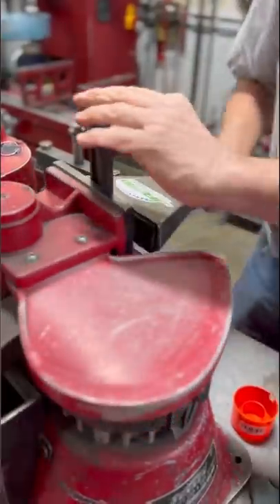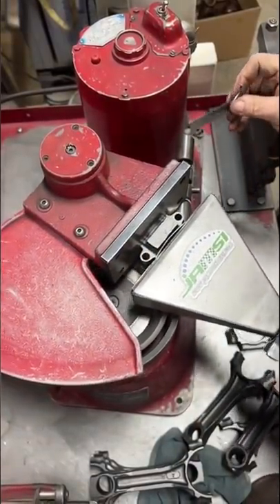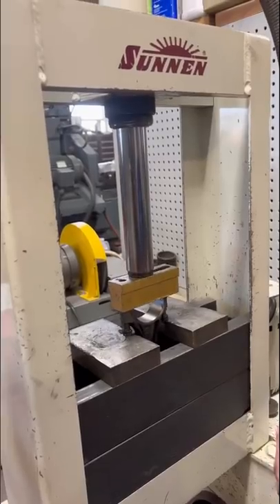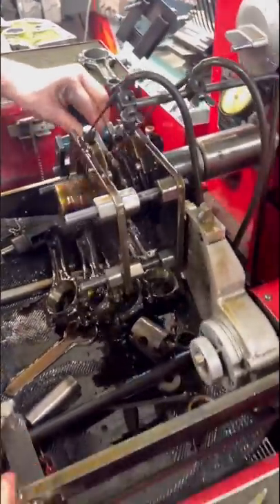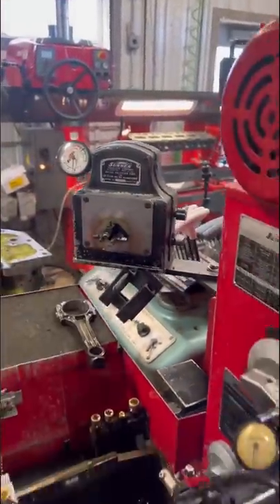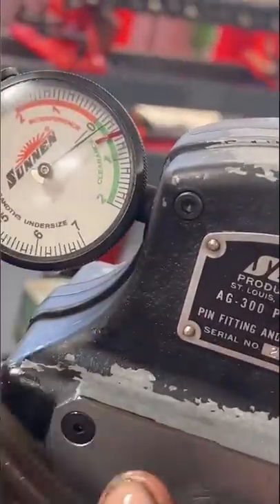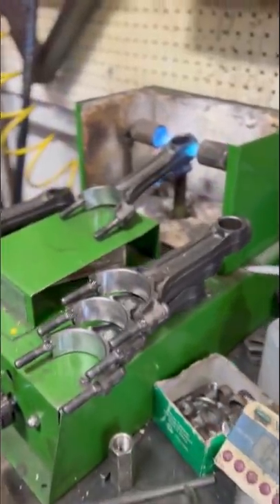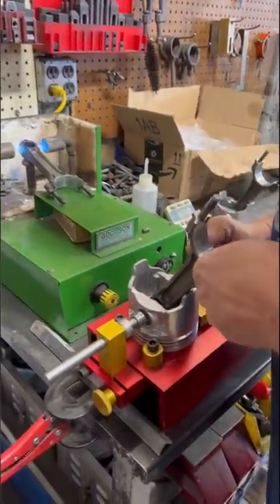Resizing 258 AMC Connecting Rods And Installing Press Fit Pistons!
Shoutout to some of the great brands that we use on a daily basis in our machine shop, including but not limited to: